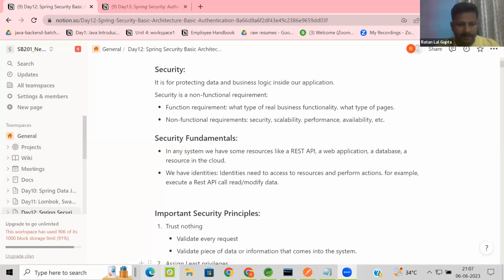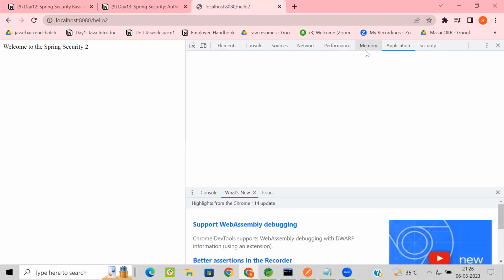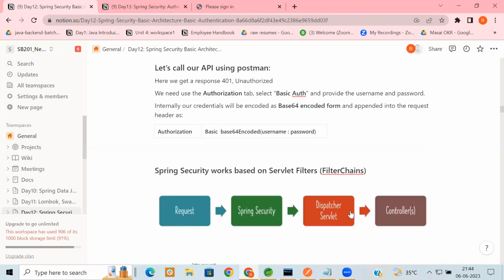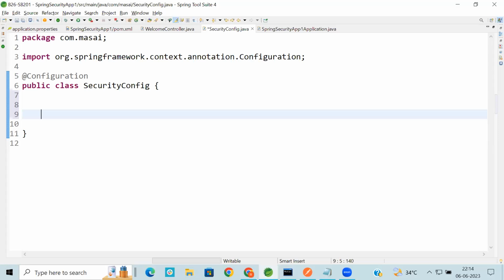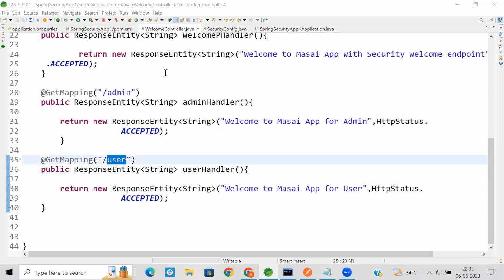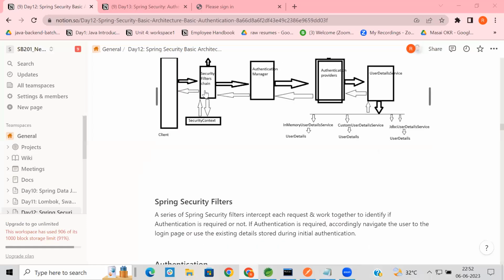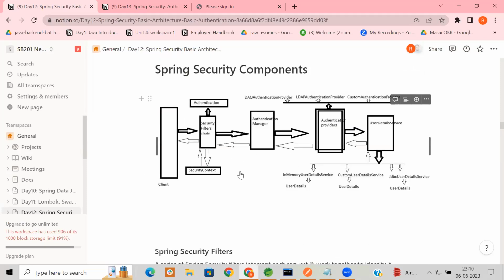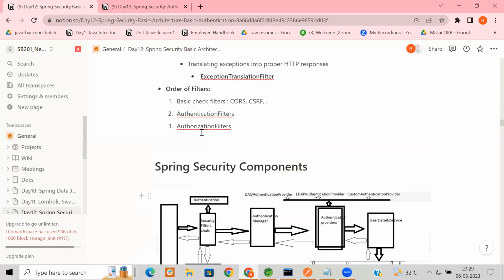5 Spring Security using Data base, Authorization